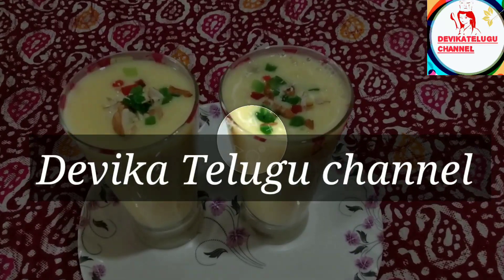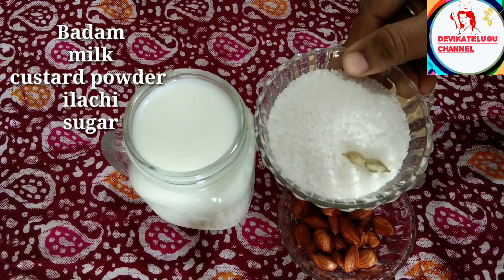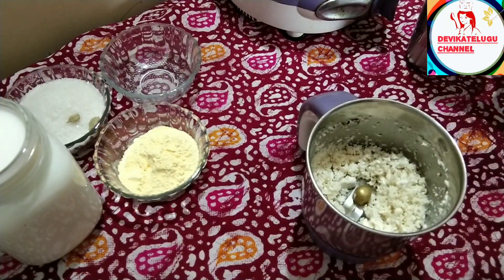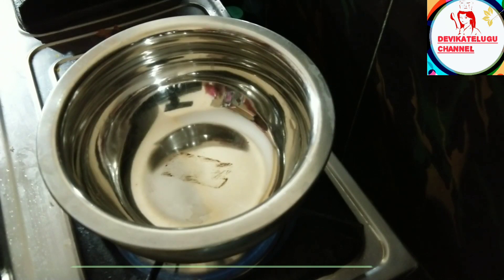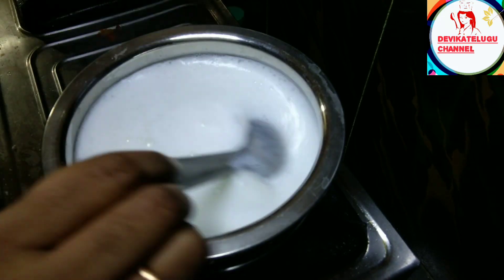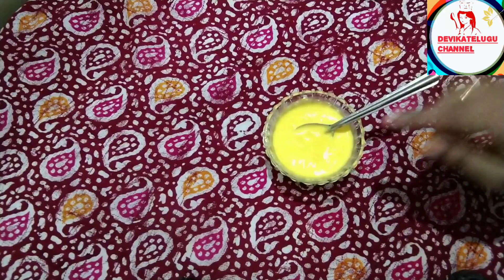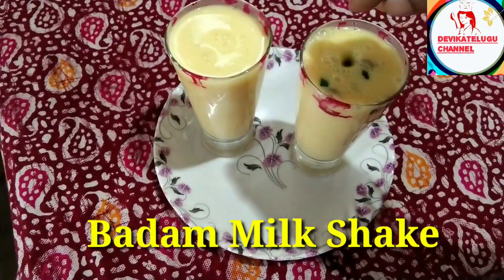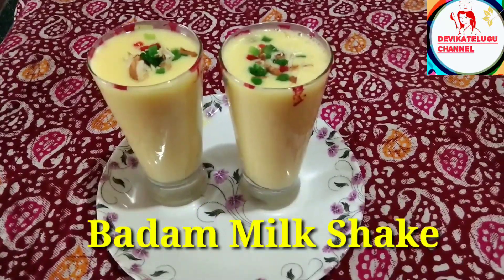Badam Milk shake//బాదం మిల్క్ షేక్ //Badam milkshake making in Telugu.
recipe ingredients are:
Badam
milk
custard powder
sugar
ilachi

This video shows simple and very easy way to badammilkshake recipe making.